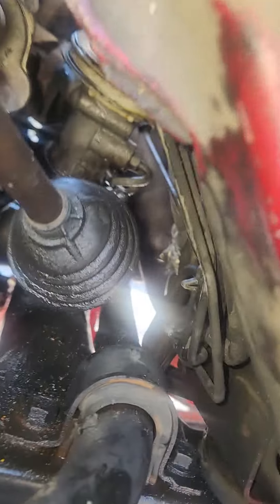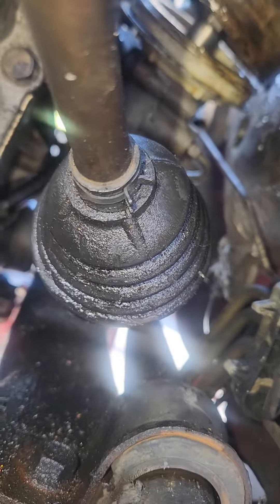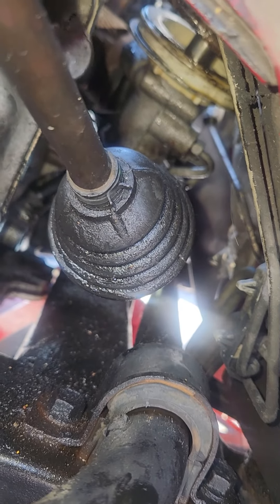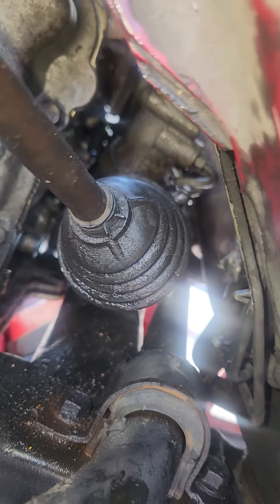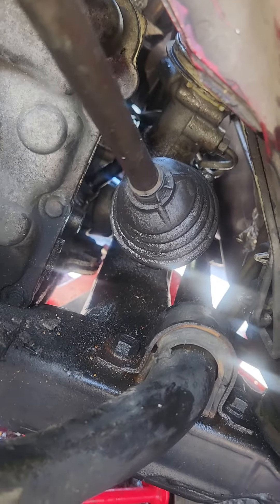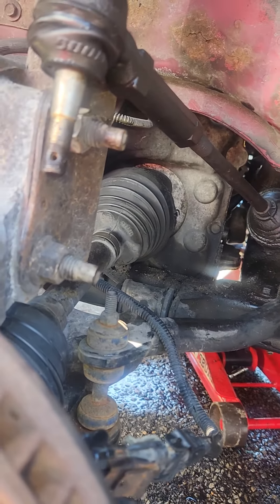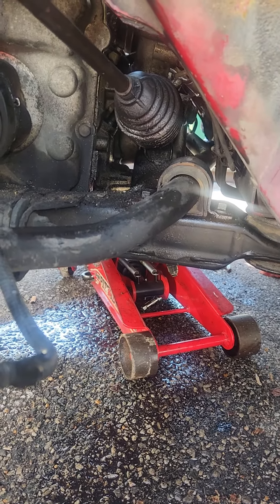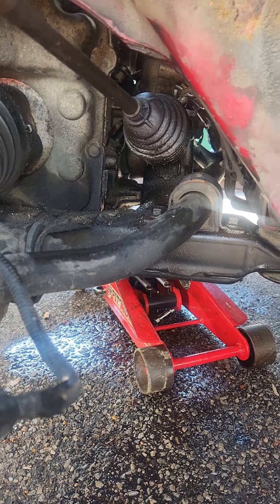Rack & Pinion Speacialist needed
Looking for help on my 2004 buick Regal Rack & pinion steering assembly it's partially removed as I've accepted defeat and need assistance swapping new part in. I appreciate the business opportunity & help.